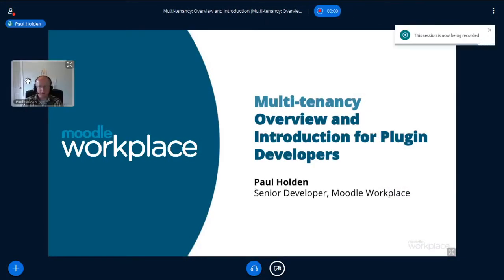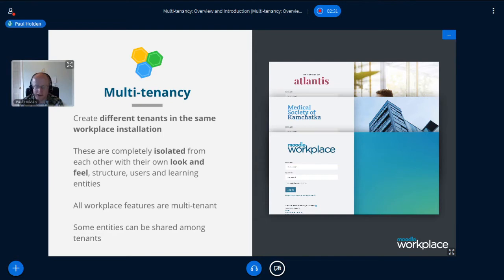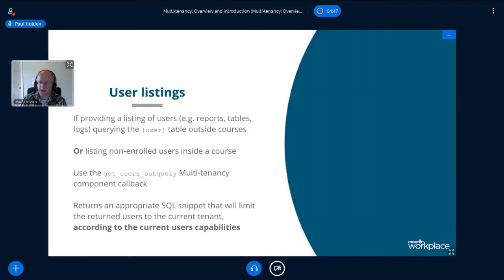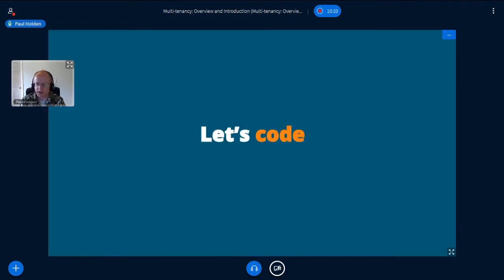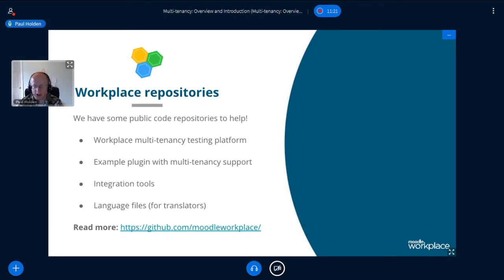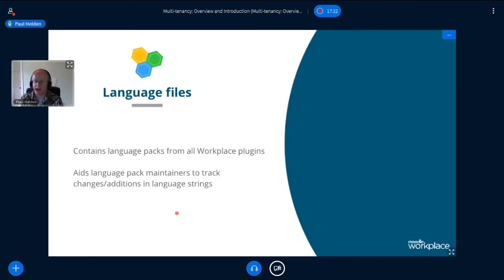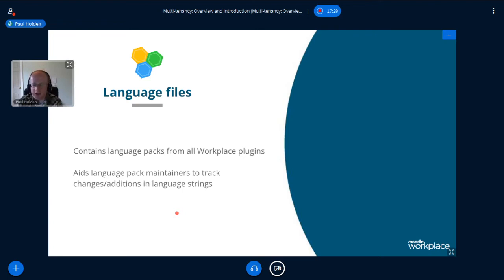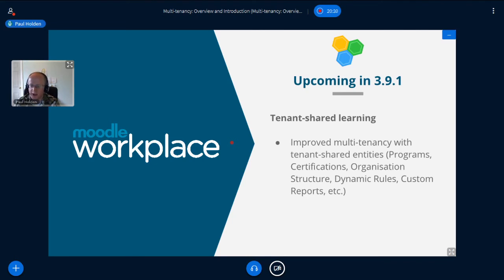Multi tenancy - Overview & Introduction for Plugin Developers | Paul Holden | MoodleMoot India 2020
Multi-tenancy: Overview and Introduction for Plugin Developers

During the session, we will briefly recap Multi-tenancy, it's purpose and how it works in Workplace. We'll talk about how developers can support multi-tenancy within their own plugins, and explore Workplace demo repositories that can be used for testing plugins for multi-tenancy compatibility.

Paul Holden - Senior Developer in Moodle Workplace | Moodle